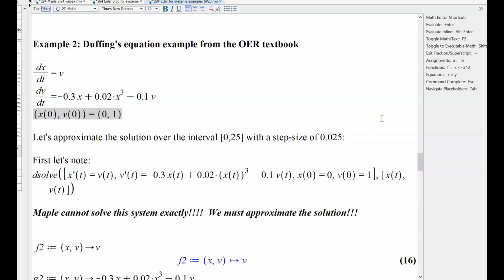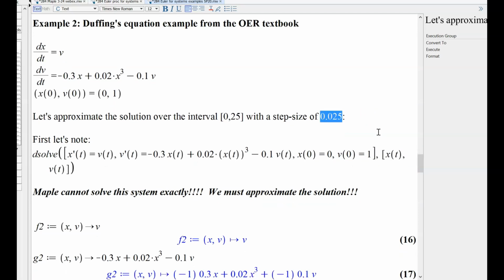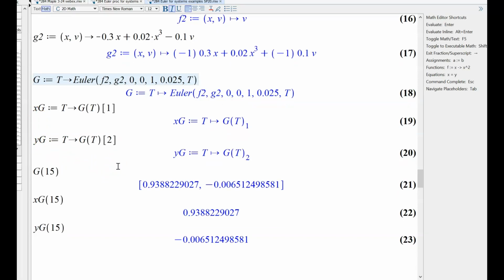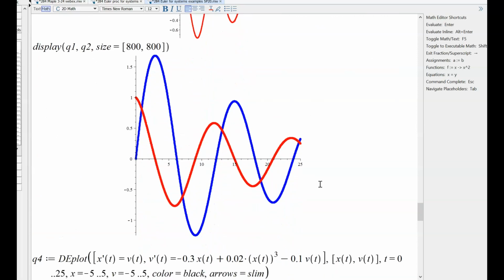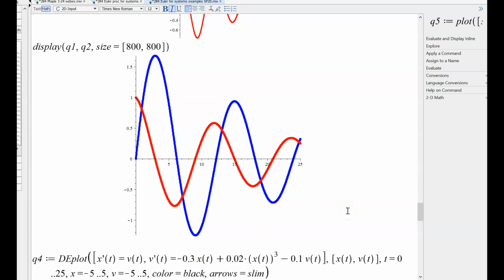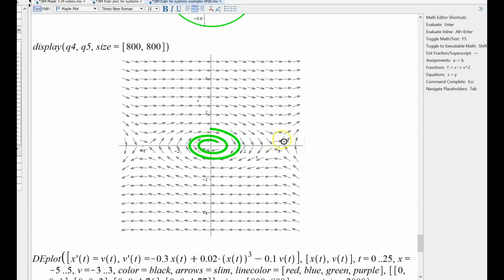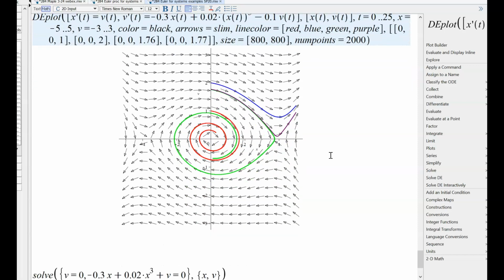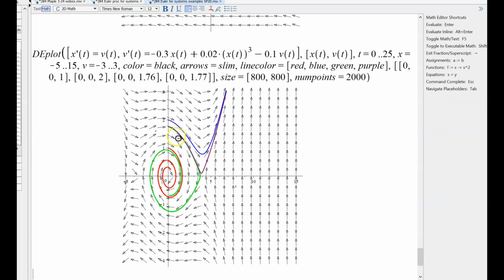MT284 Euler's Method for Systems Examples Part 3